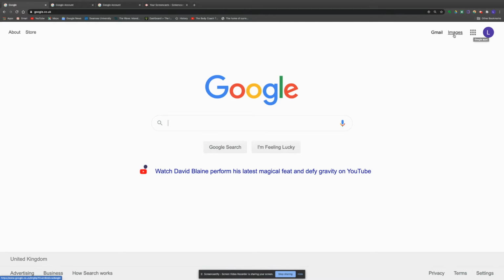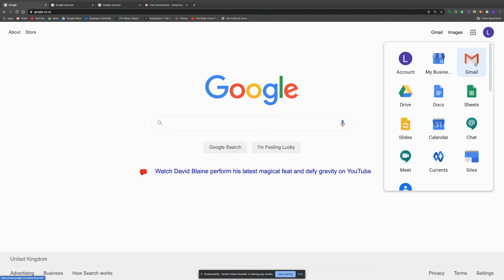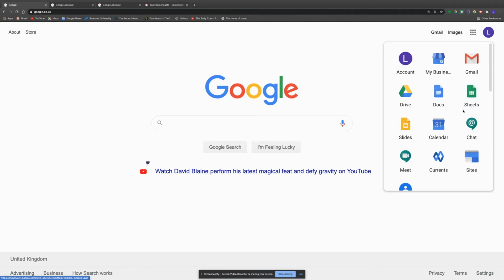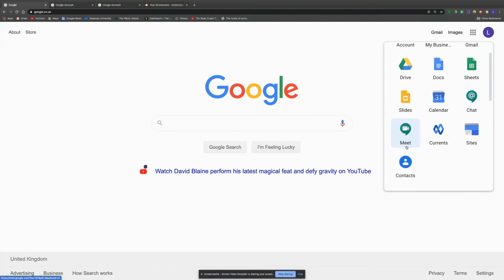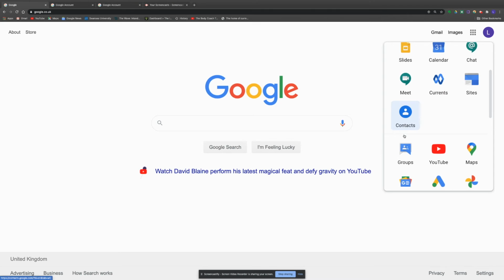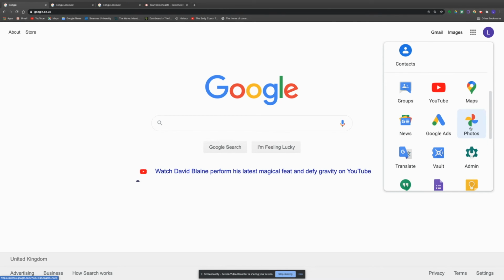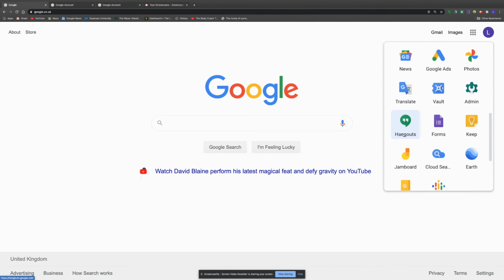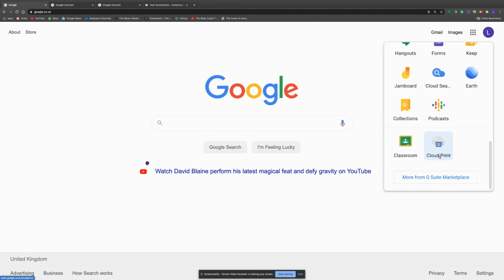Accessing and Introduction to G-Suite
This video explains how to login to G-Suite and introduces some of the key applications in G-Suite.